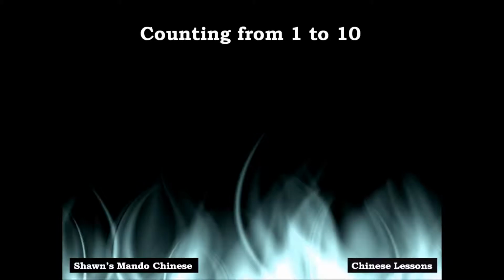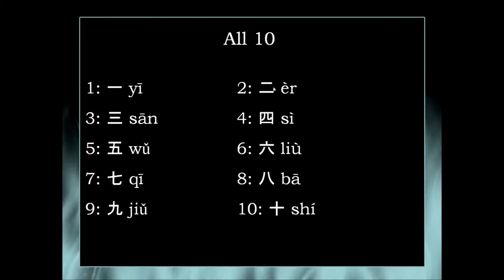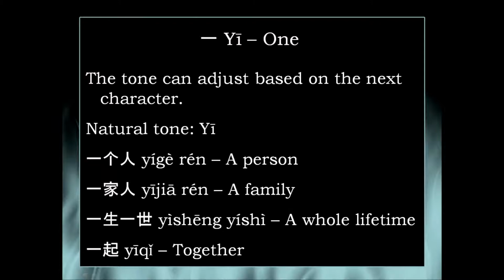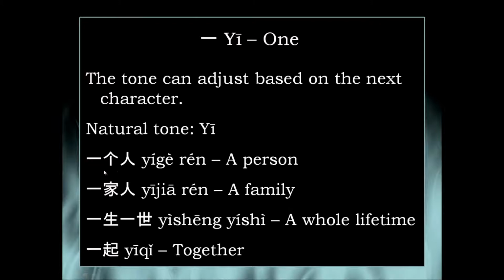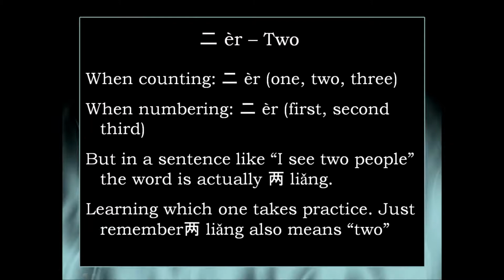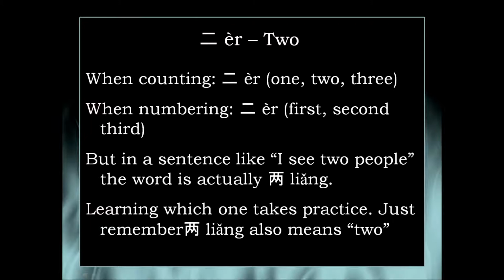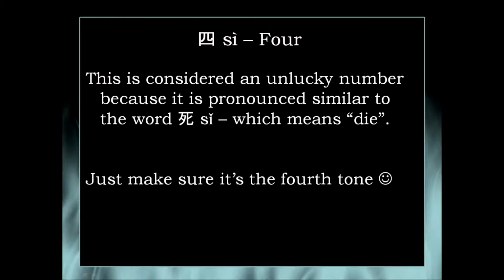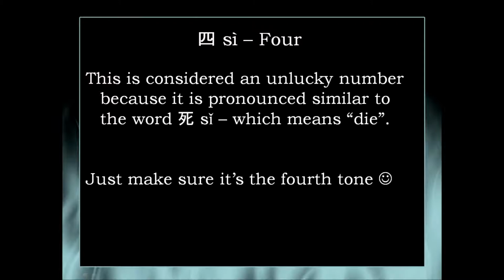Chinese Lesson: Counting from 1 to 10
A Mandarin Chinese video lesson that teaches how to count from 1 to 10 and gives some information about things to consider while using these numbers.